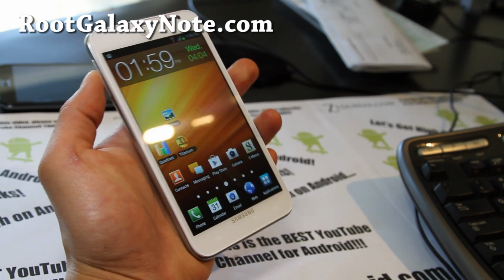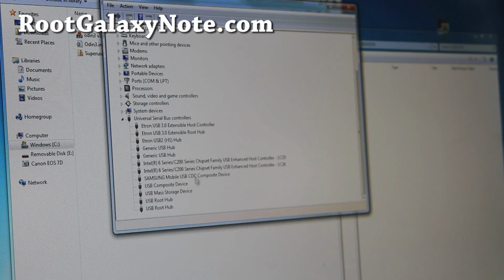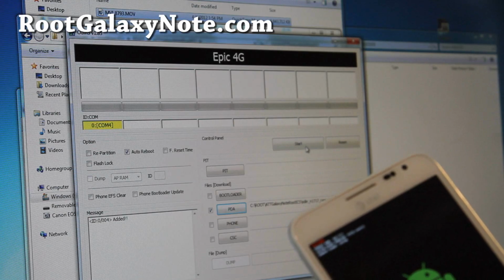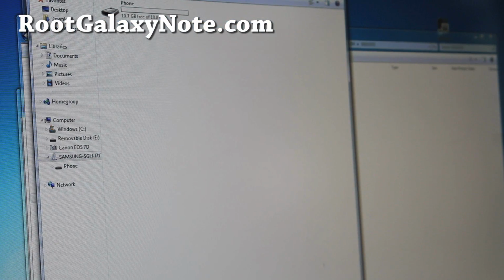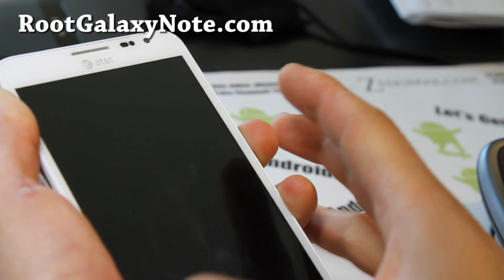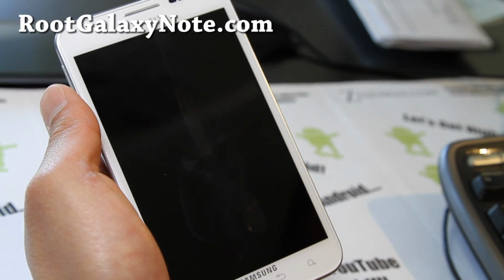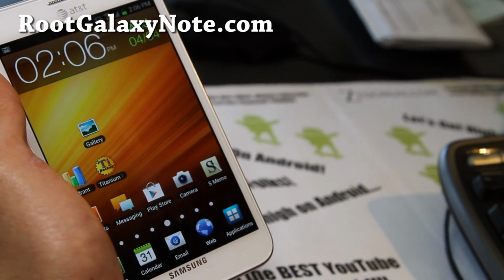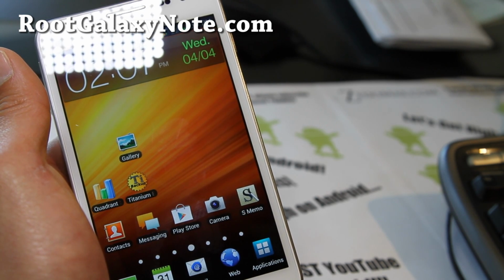How to Root AT&T Galaxy Note SGH-i717! [JB][ICS][Gingerbread]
Here's another way to root your AT&T Galaxy Note SGH-i717 on Jelly Bean, ICS or Gingerbread.

Also works for any SGH-i717 including Telus, Bell, and Rogers.

Want to stay updated on Galaxy Note rooting, ROMs, tips, and more?

Galaxy Note Reference:

Note: For new ROMs, you will need a rooted Galaxy Note!

PLEASE See Galaxy Note root Guide if you are new to all this: